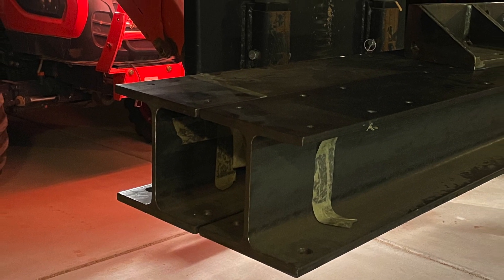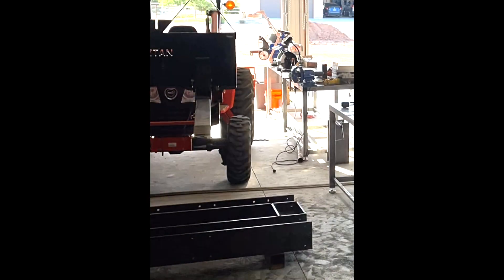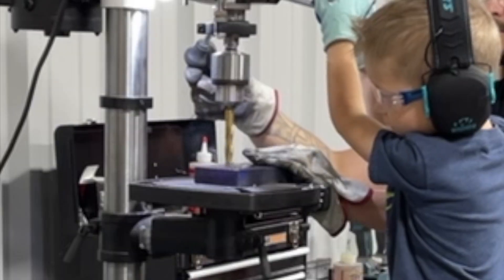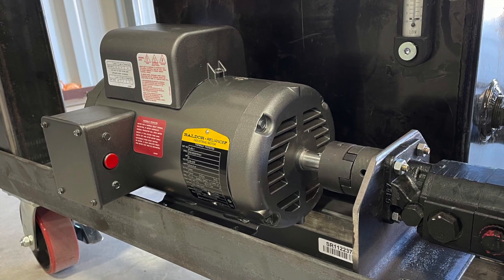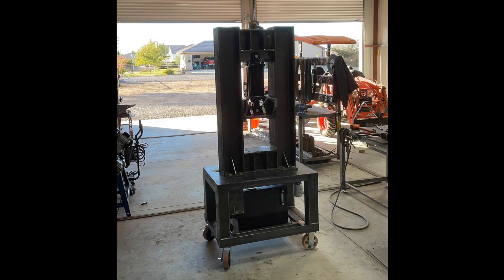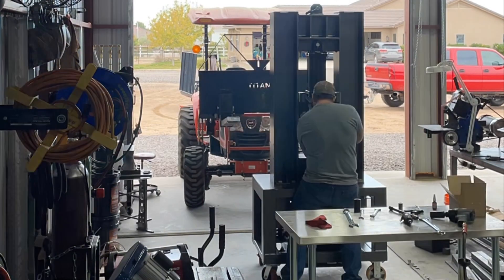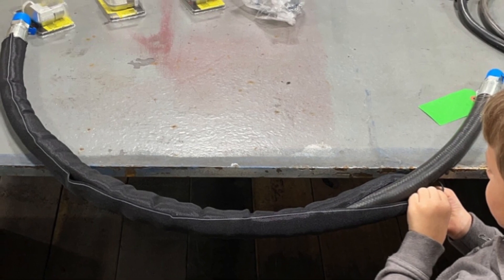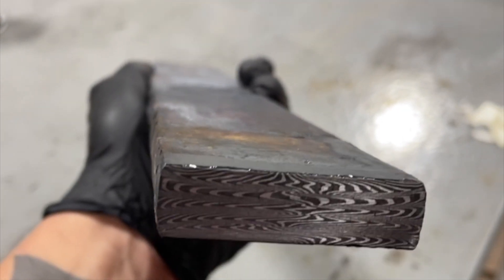From Raw Materials to Powerhouse: Building a Forging Press from Scratch!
Join me as I build a 30 ton forge press from the ground up!